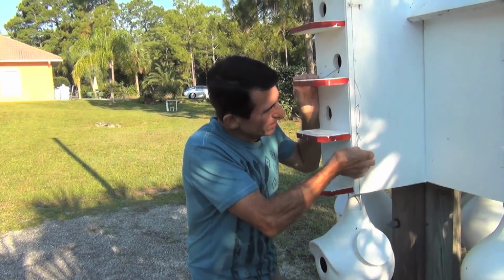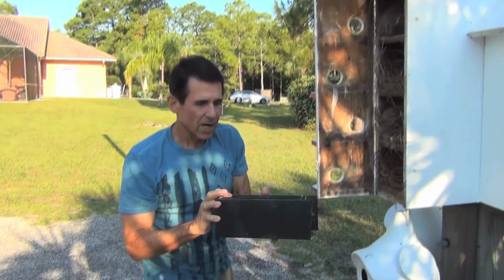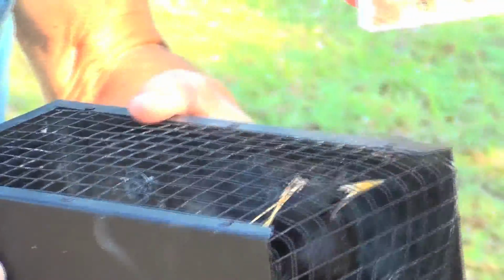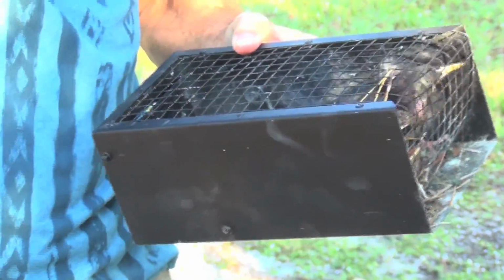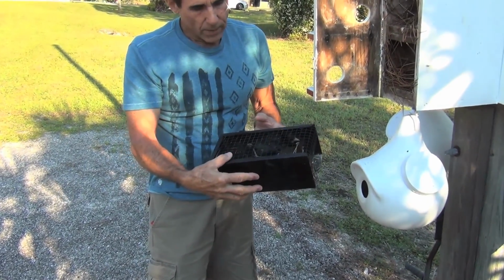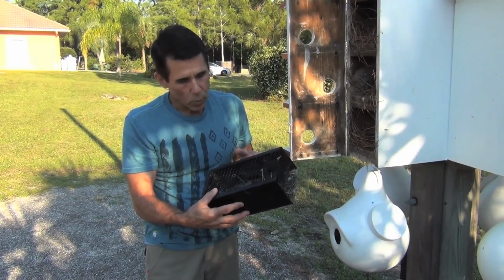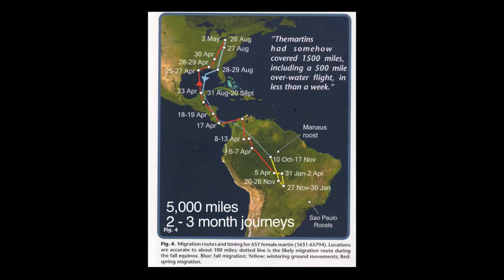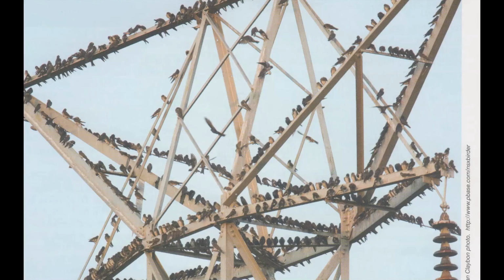PURPEL MARTINS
A SHORT STORY ABOUT THESE BIRDS